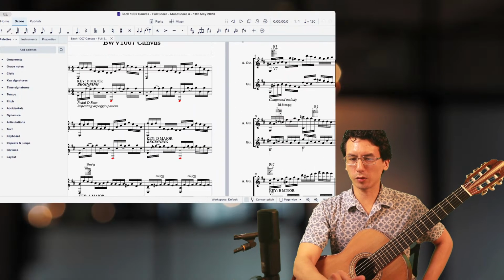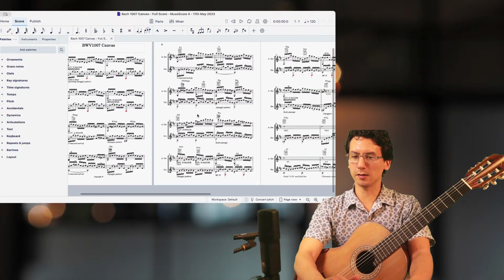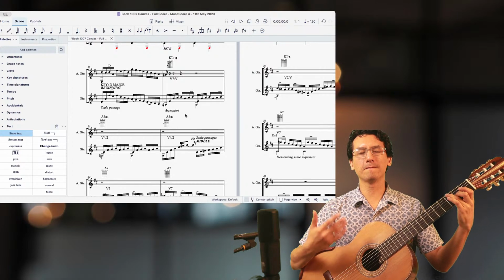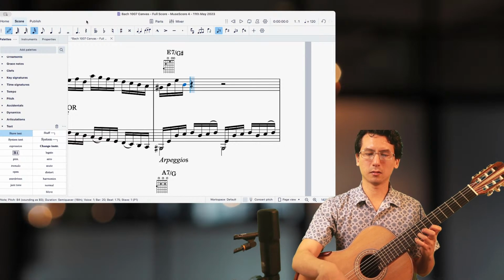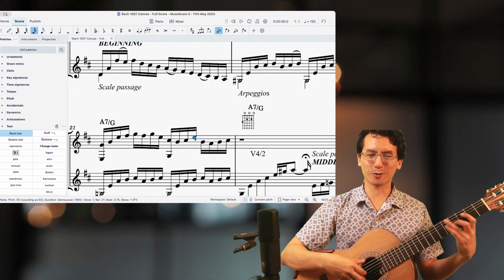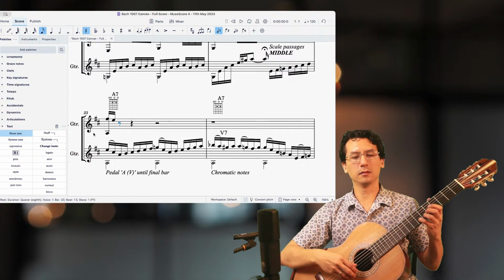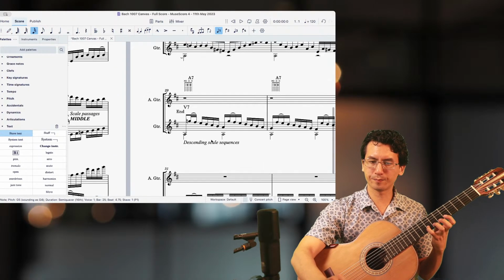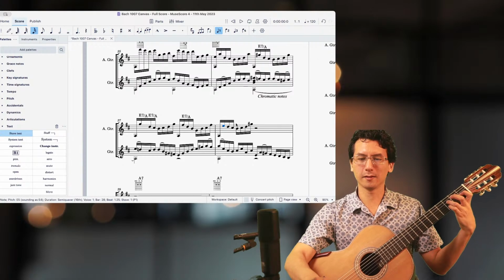Composing a Prelude in the style of Bach: LIVE